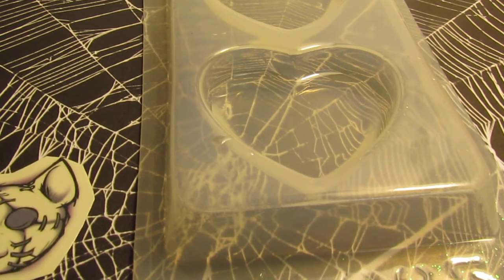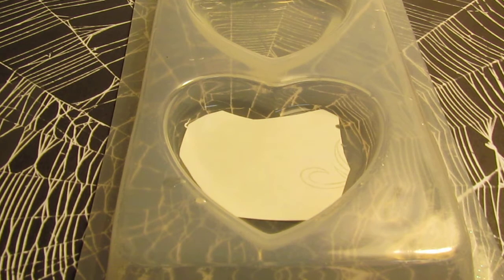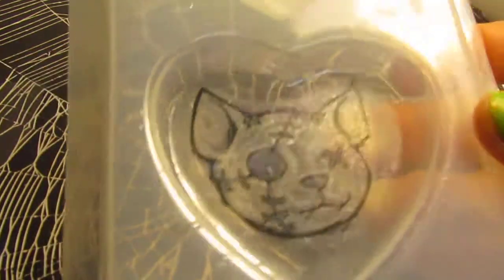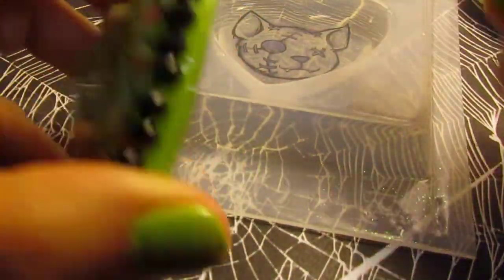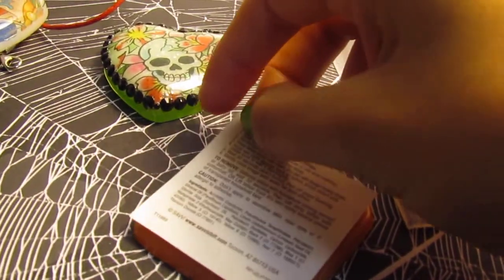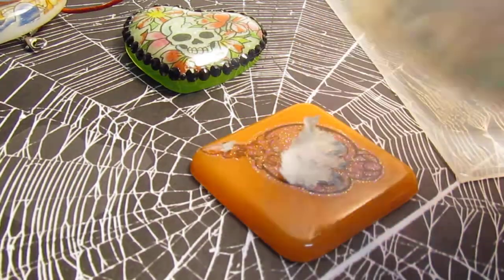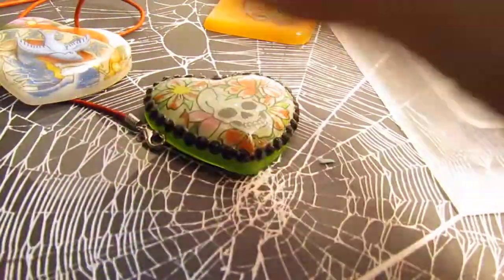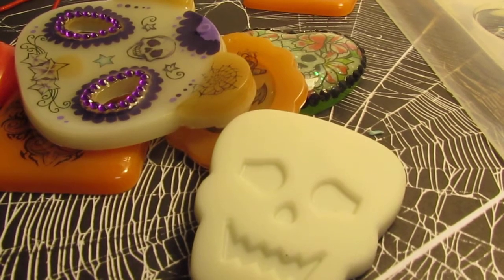Temporary tattoos in resin!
This is just the way I put tattoos on my resin pieces! there are different methods like this one too: